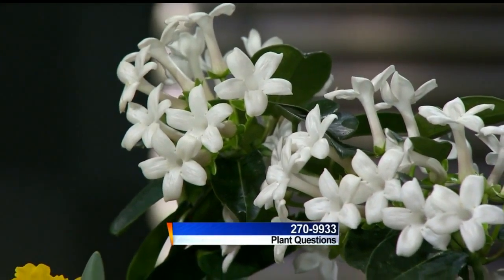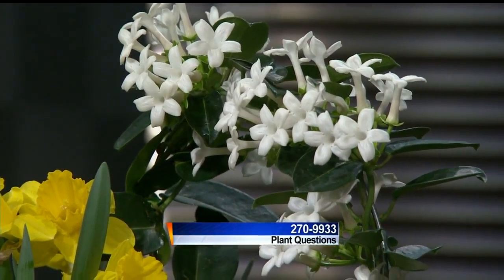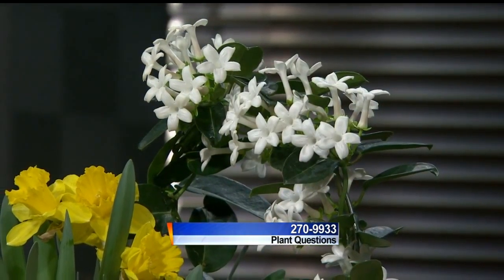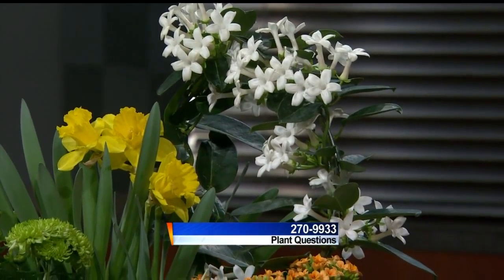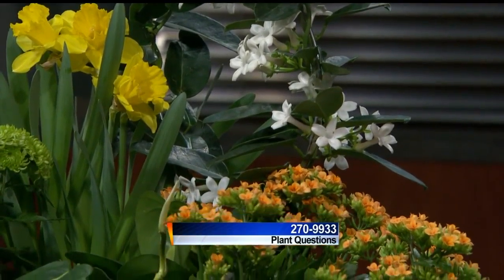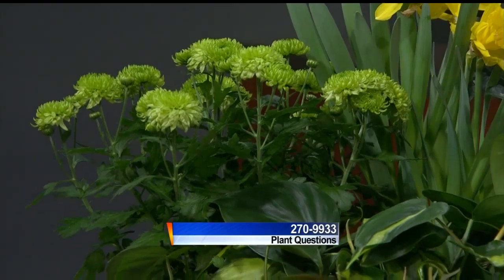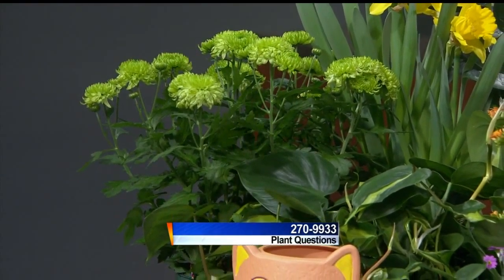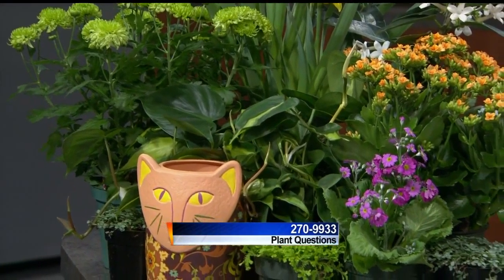Lisa answers your plant and gardening questions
Lisa Briggsfrom the Bruce Company takes your plant questions.